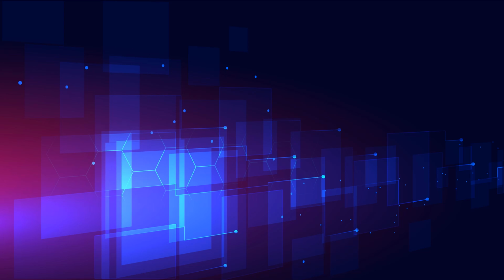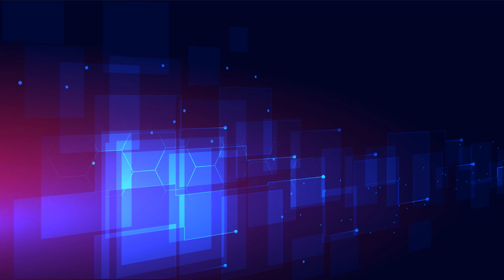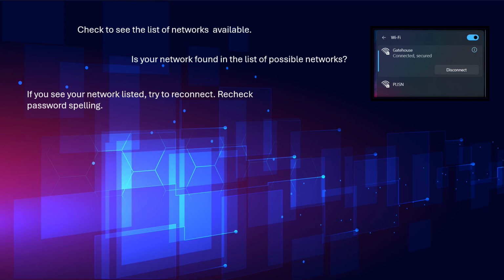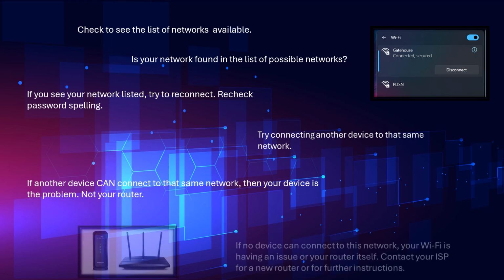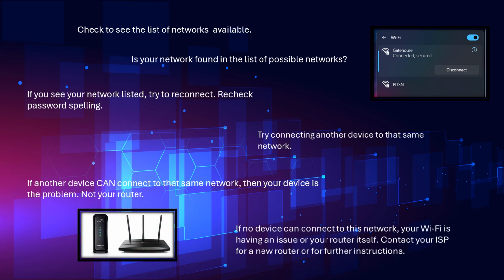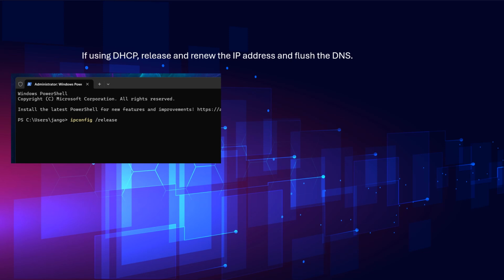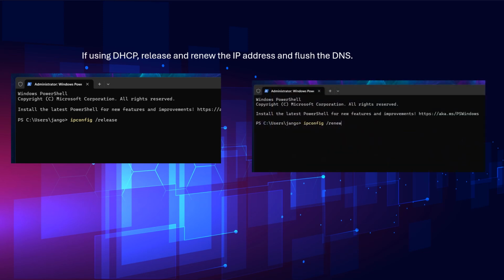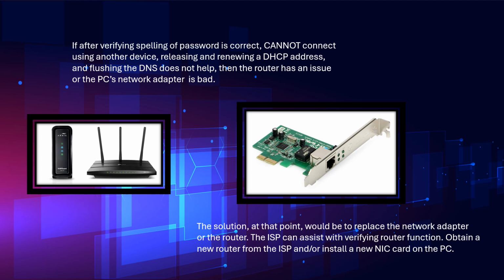DT-IT IT help Step-By-Step: Diagnose A No Connection Issue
This video deals with how to diagnose not having a Internet Connection and some simple steps to reconnect.